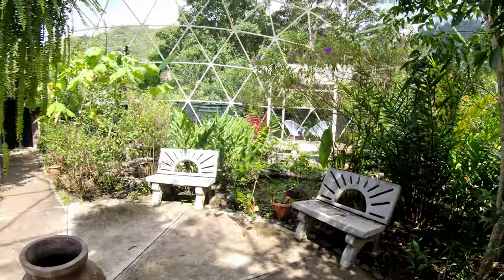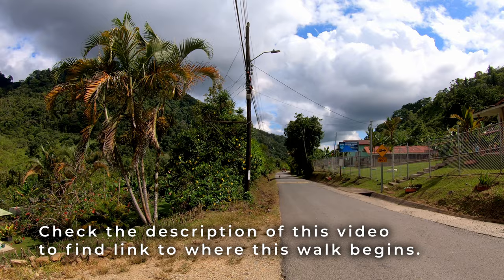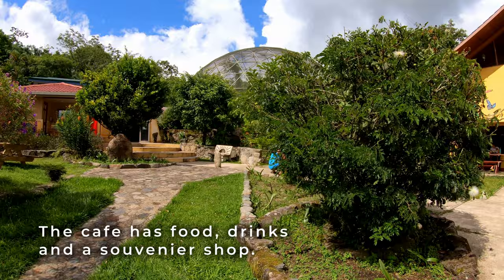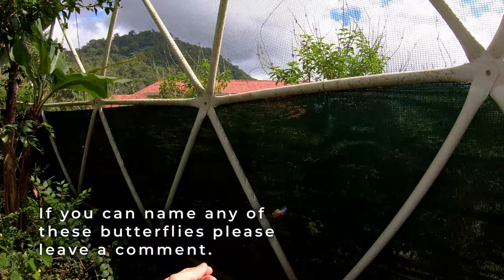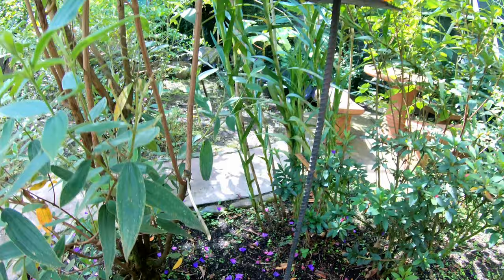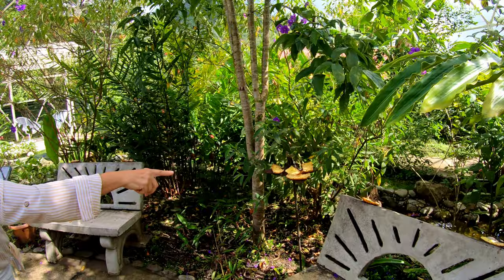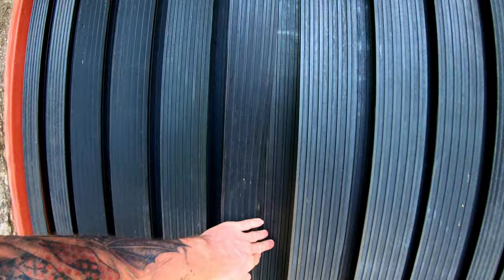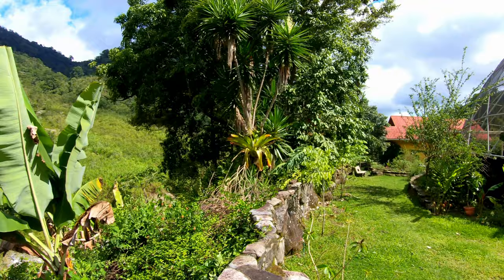[4K] BUTTERFLIES In Costa Rica // Awesome Tourism Destination Near San Isidro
➡️ Best Travel Backpack //

📍 Let's visit Casa Alegria - The Butterfly Dome, where they have a huge mesh dome with lots of butterflies.

This location is about 45 minutes drive outside of San Isidro de El General. It's in a trendy mountain town of Rivas which has lots of cool destinations, hikes, shops - all along an amazing river.

⬇️ TOP PICKS FOR TRAVEL ⬇️

1. Travel Toothbrush
2. Anti Theft Backpack
3. Vibram Five Fingers
4. Walking Sandals
5. Cooler Backpack For The Beach

⬇️ USED IN THIS VIDEO ⬇️

1. GoPro Action Camera
2. DJI Mini 3 Pro Drone
3. Mavic Mini Fly More Combo

for our blog about these locations.

➡️ This locations can be found on Google Maps Here:

0:00 Intro & Drone Flight
0:47 Casa Alegria
2:09 Butterfly Dome
5:31 River View
Costa Rica is renowned for its rich biodiversity, and the country is home to a stunning variety of butterflies. With its diverse ecosystems and favorable climate, Costa Rica provides an ideal habitat for these colorful winged creatures. The country boasts an impressive number of butterfly species, each exhibiting unique patterns and behaviors. From the enchanting Blue Morpho to the delicate Glasswing, witnessing these graceful insects in their natural environment is a captivating experience for nature enthusiasts.

To get up close and personal with butterflies in Costa Rica, visiting a butterfly farm is a must. Butterfly farms, such as the ones found in various regions across the country, offer a fantastic opportunity to observe these fascinating creatures up-close. These farms are meticulously designed to recreate the butterflies' natural habitats, providing ideal conditions for their growth and reproduction. Visitors can witness the various stages of a butterfly's life cycle, from eggs to caterpillars and the magnificent emergence of adult butterflies. Additionally, many butterfly farms also offer educational programs to raise awareness about butterfly conservation and the importance of preserving their natural habitats.

In the vicinity of Perez Zeledon, a picturesque region in Costa Rica's Central Valley, one can discover a myriad of butterflies fluttering amidst the lush green landscapes. The area surrounding Perez Zeledon is blessed with abundant flora and diverse ecosystems, attracting a diverse array of butterfly species. Visitors to this region can embark on nature hikes or guided tours to explore butterfly hotspots and witness the vibrant dance of these elegant insects. The mesmerizing sight of butterflies flitting from flower to flower, pollinating and spreading beauty, creates a truly magical experience. Whether you are a passionate butterfly enthusiast or simply appreciate the wonders of nature, Perez Zeledon and its surroundings offer a memorable encounter with these captivating creatures.